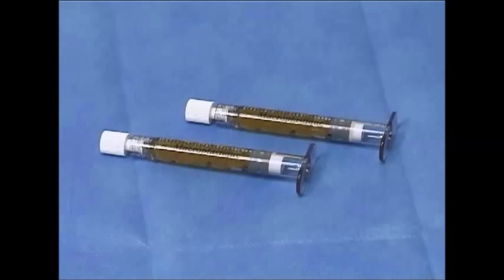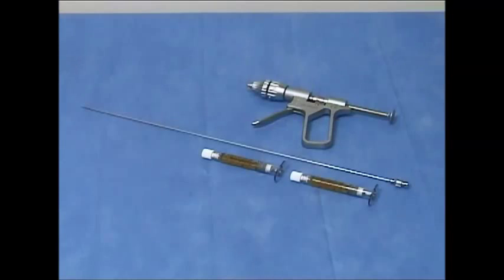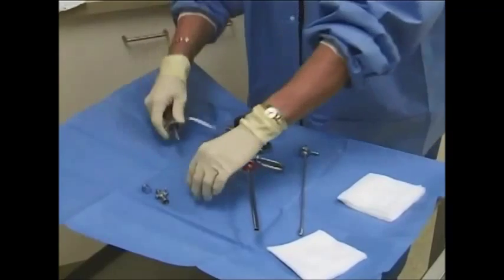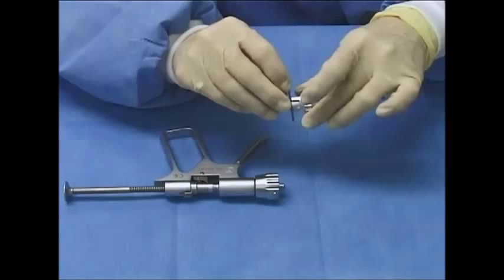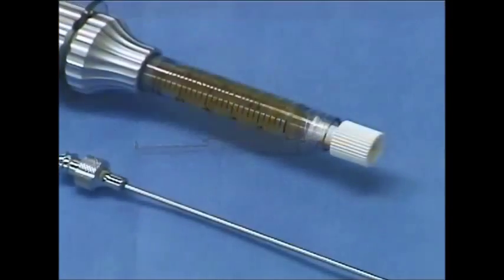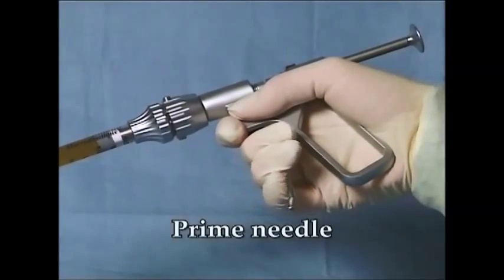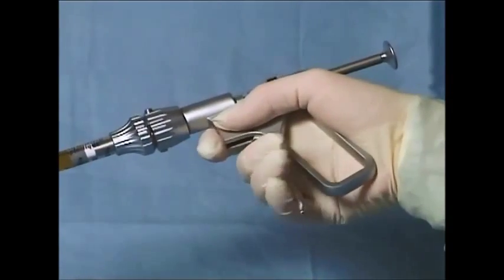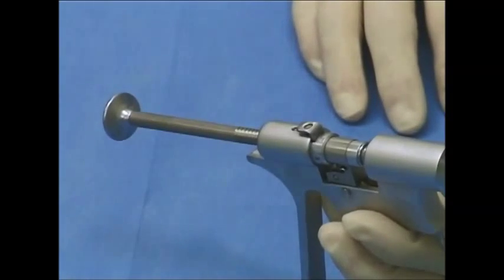Uroplasty: Assembling the Macroplastique® System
This video demonstrates the assembly of the Macroplastique system for use during a urethral bulking procedure.   Components of the Macroplastique system include the Uroplasty Administration Device, an endoscopic needle and Macroplastique syringes.
Macroplastique must be prescribed by a physician. For more information on indications or contraindications,